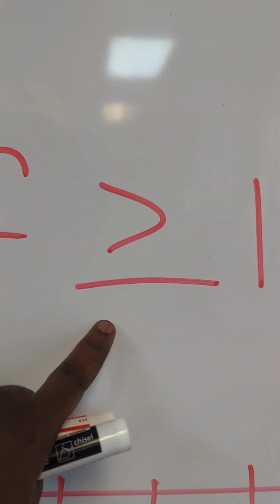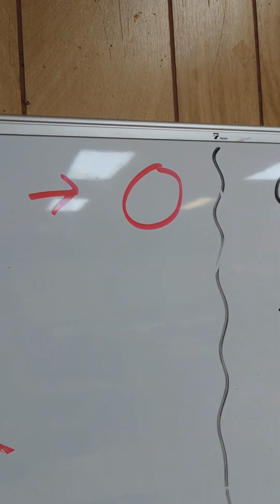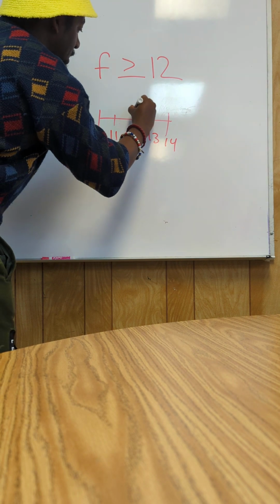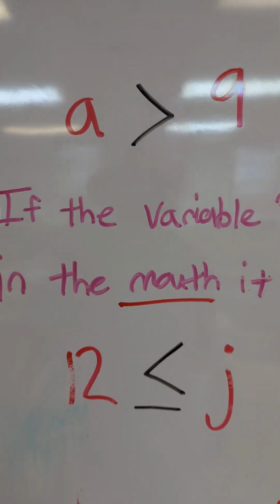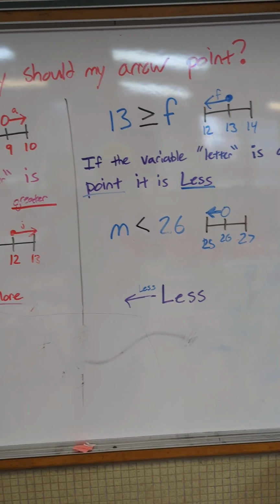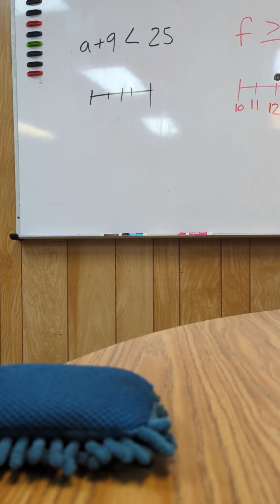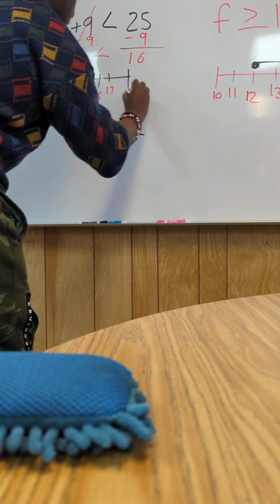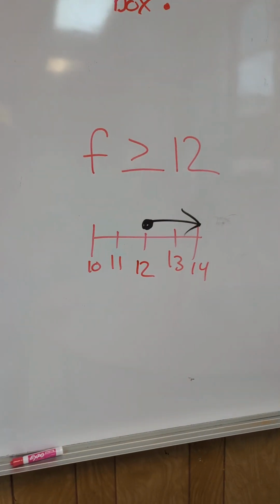February 2, 2024